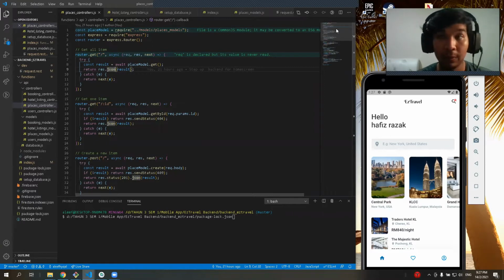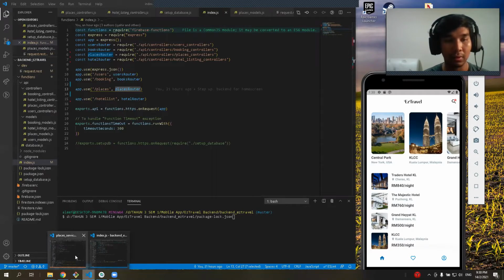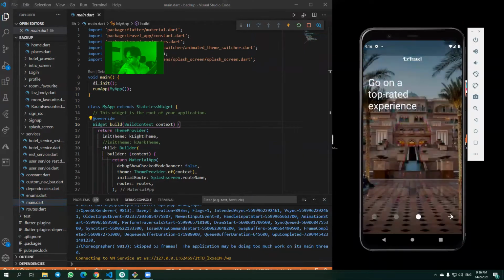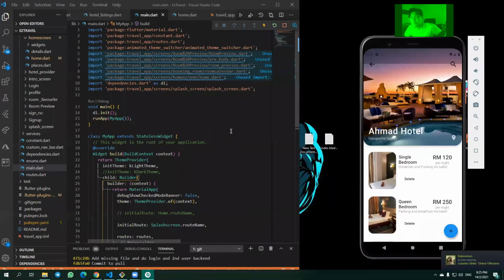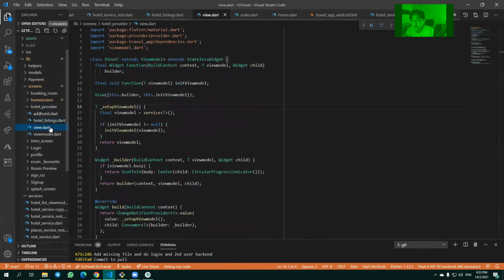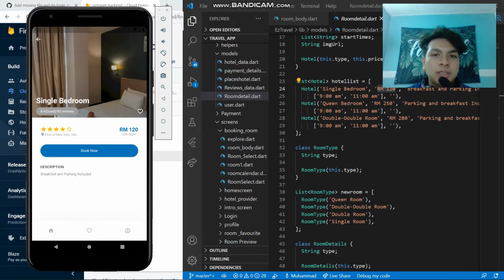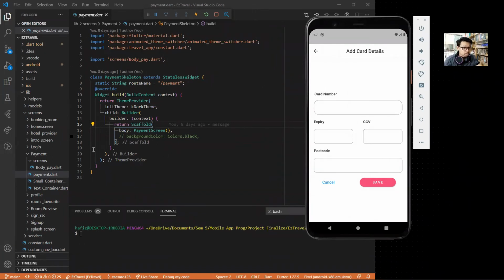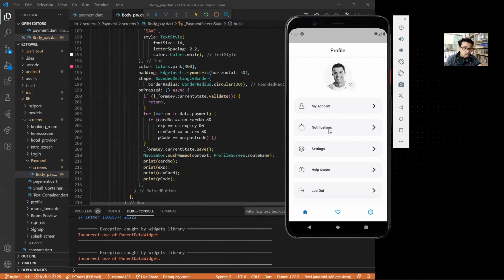Map deliverable 3 - SCSJ 3623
Team Members (EzTravel)
1.Muhammad Syahir Farhan bin Mat Rani(A18CS0160)
2.Aleef Hyqal bin Hilmeriza (A18CS0023)
3. Muhammad Hafizuddin bin Abdul Razak ( A18CS0141 )
4. Muhammad Syukran Syahiran Bin Mohd Shaifullizan (A18CS0612)

0:00 - Aleef (Backend home screen, firebase, update frontend homescreen)
5:06-  Syahir(Backend for User model consist of sign up, login and edit profile , Backend for 2nd User/Hotel Provider add and delete Room Hotel Listing)
11:34 - Syukran(Room selection, room calendar, firebase)
16:42 - Hafiz (Payment Screen)

*Due to bug, syahir camera is not displaying any color, it maybe because the flutter app is running at the same time, sorry for the trouble Dr.